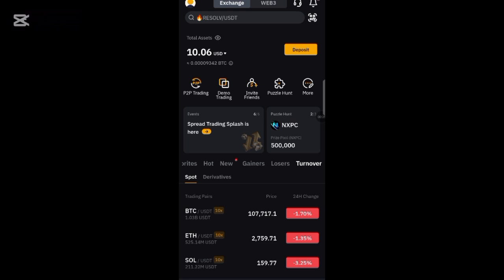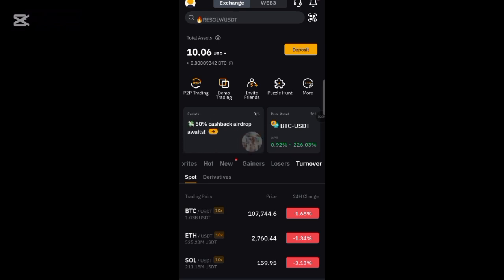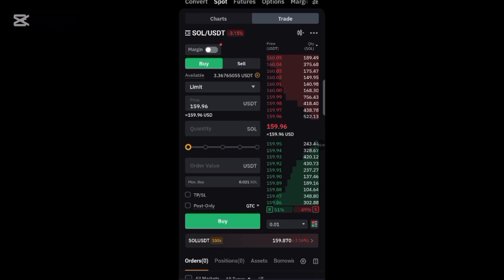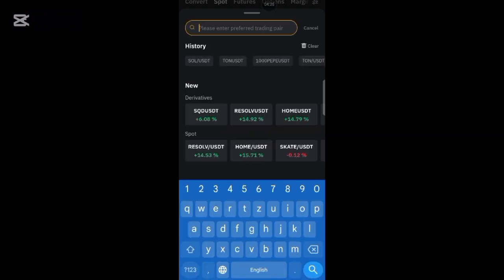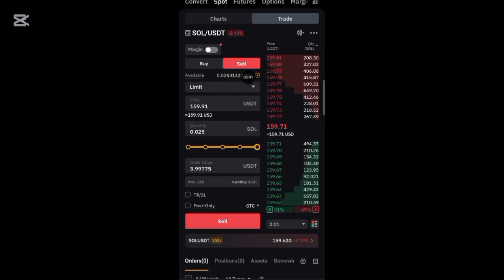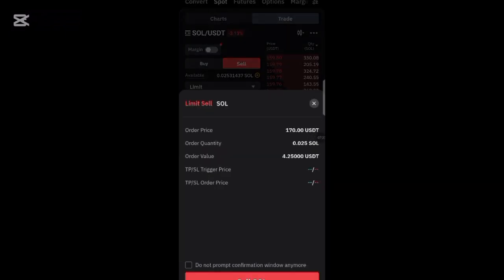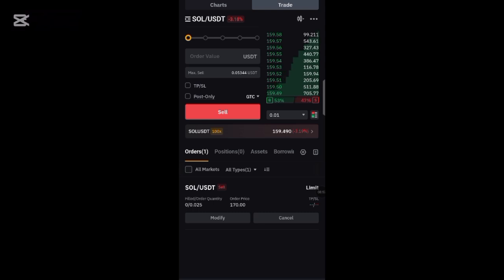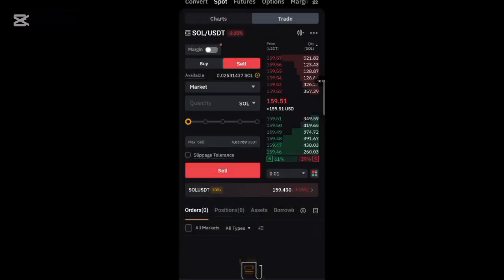How To Sell Any Coin on the Bybit Spot Section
How To Sell Any Coin on Bybit Spot Section

Welcome to *Marvin Wealth Creation**

 In this video, I will guide you through the complete process of Spot Trading on ByBit. Whether you're a beginner or looking to enhance your trading skills, this tutorial will help you understand how to buy coins on ByBit efficiently.

1. **Introduction to ByBit Spot Trading**: What is Spot Trading and how does it work on ByBit.

At Marvin Wealth Creation, we are dedicated to helping you navigate the world of cryptocurrency trading. Our channel provides tutorials, tips, and strategies to make trading easier and more profitable.

1. ByBit
2. Spot Trading
3. How to BUY and SELL Coins
4. Easy Trading with Marvin Wealth Creation
5. Cryptocurrency
6. Step-by-Step Guide
7. Depositing Funds
8. Buying Coins
9. Selling Coins
10. Trading Strategies
11. Security Tips
12. Beginners Guide
13. Advanced Users
14. Comprehensive Guide
15. Expert Insights
16. ByBit Account Setup
17. Trading Tips
18. ByBit Tutorial
19. Trading Experience
20. Cryptocurrency Trading

### Titles:
1. "ByBit پر Spot Trading کیسے کریں | How to BUY and SELL Coins on ByBit"
2. "Complete Guide to Spot Trading on ByBit | Easy Trading with Marvin Wealth Creation
3. "Step-by-Step ByBit Spot Trading Tutorial for Beginners"
4. "How to Secure Your ByBit Account and Trade Safely"
5. "Expert Tips for Successful ByBit Spot Trading"
6. "How to Buy and Sell Cryptocurrencies on ByBit"
7. "Beginner’s Guide to ByBit: From Account Setup to Spot Trading"
8. "Learn Spot Trading on ByBit with Marvin Wealth Creation
9. "Detailed Walkthrough: Buying and Selling Coins on ByBit"
10. "Top Trading Strategies for ByBit Spot Trading"

**About Easy Trading with Marvin Wealth Creation:**

- Easy Trading with Marvin Wealth Creation
- Cryptocurrency Trading with Marvin Wealth Creation
- Marvin Wealth Creation Crypto Trading
- Crypto Trading Tips Abubakar
- Marvin Wealth Creation Cryptocurrency Tutorials
- Cryptocurrency Exchange Guides Abubakar
- Marvin Wealth Creation Easy Crypto Trading
- How to Trade Crypto with Abubakar
- Marvin Wealth Creation Crypto Exchange Apps
-  Marvin Wealth Creation

**Relevant Video Topics:**

- bybit trading
- bybit
- bybit spot trading
- bybit trading for beginners
- bybit tutorial
- bybit se paise kaise kamaye
- bybit spot trading for beginners
- bybit tutorial for beginners
- bybit p2p trading
- bybit spot trading tutorial
- bybit futures trading
- bybit trading tutorial
- bybit profit and loss analysis
- how to trade on bybit
- bybit spot trading strategy
- how to track profit and loss on bybit
- bybit p2p trading tutorial